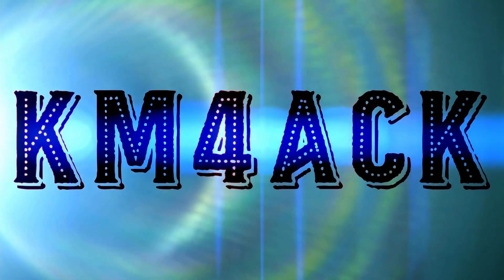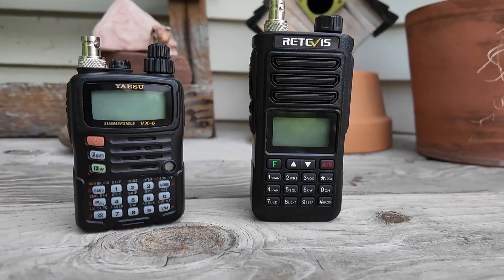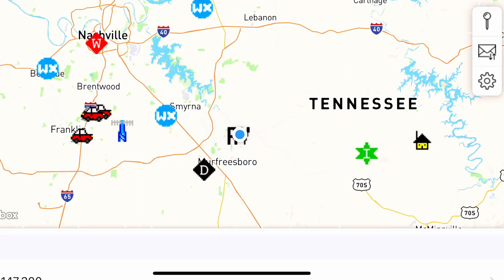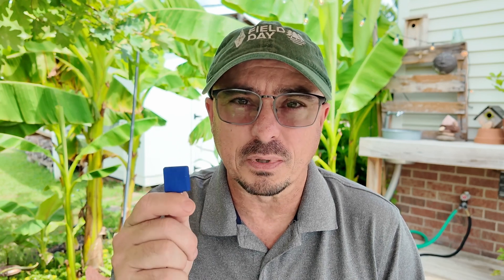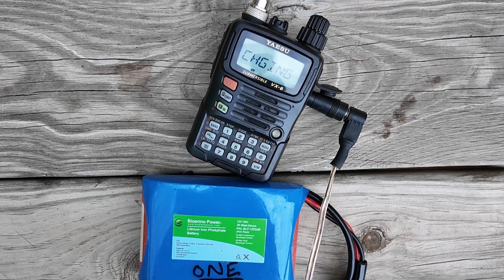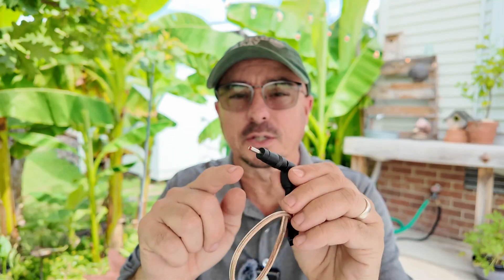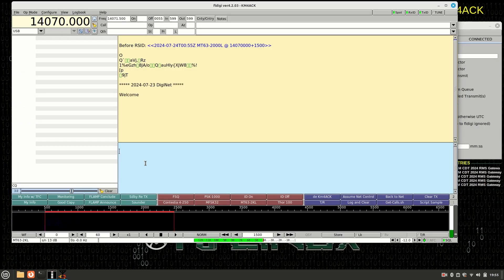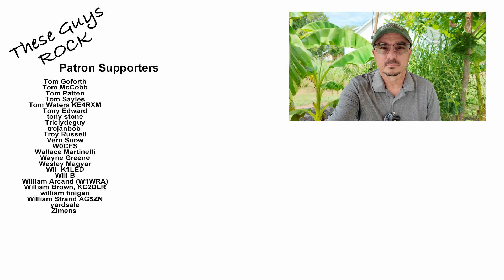A Redesigned Ham Radio HT kit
A modular HT system allows you to carry only the gear your need to accomplish your goal. I prefer this over approach over a HT Go Box or HT Go Bag. In the future, we will take a look at the HF ham radio go bag box.
Red Tip Barrel Connector
Yellow Tip Barrel Connector
12V USB-C Trigger
5.5x2.1 Barrel Plug
5.5x2.1 Barrel Cable